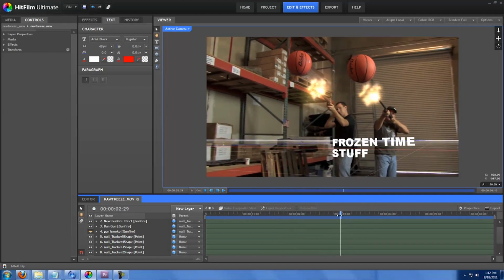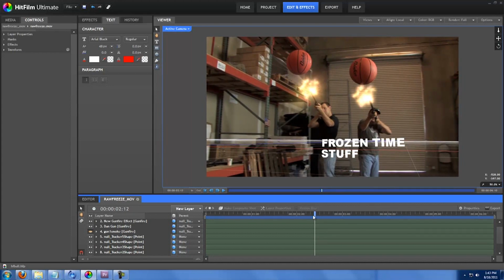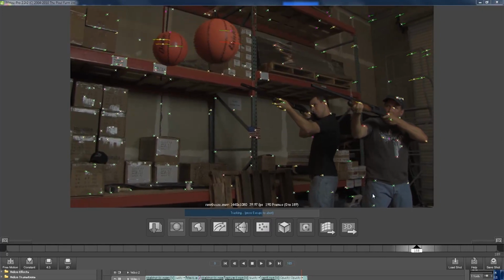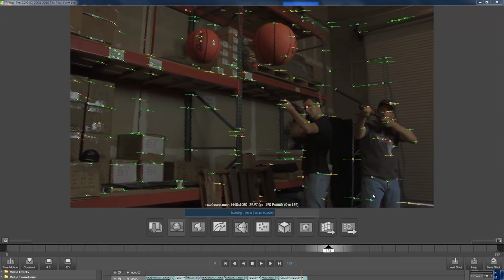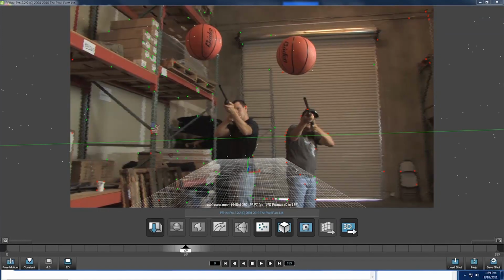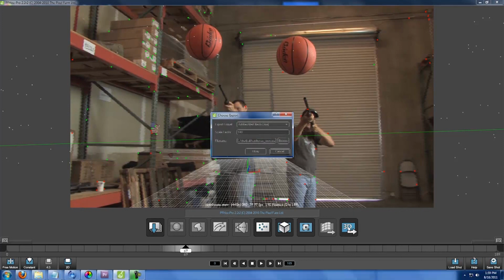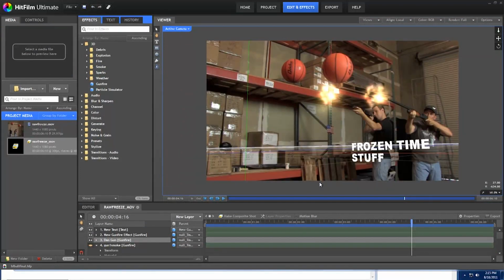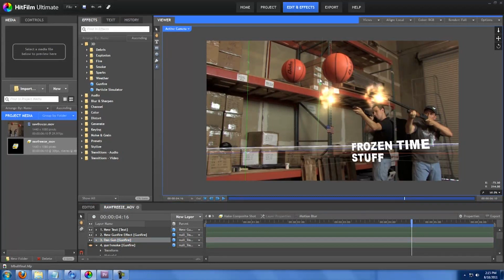Shotguns and Basketballs - HitFilm / PFHoe Tutorial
Shotguns and Basketballs - HitFilm / PFHoe Tutorial.  In this video we cover the basics of using PFHoe with HitFilm to perform match moving.